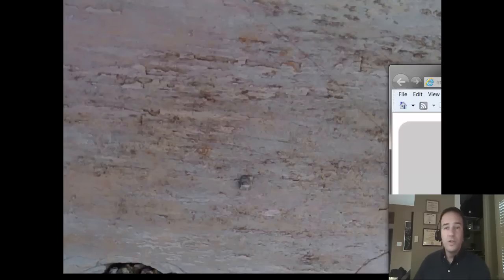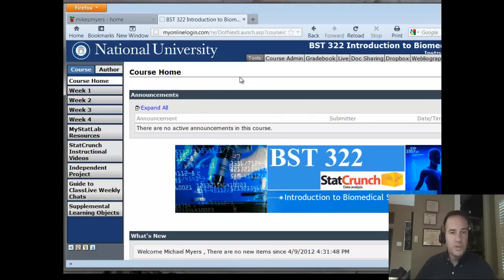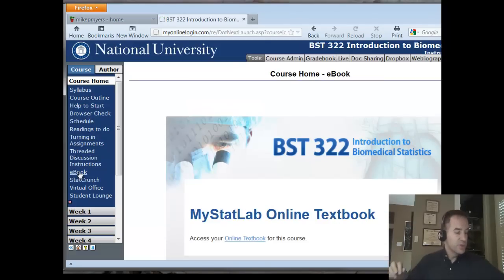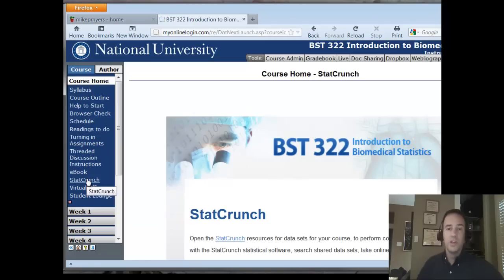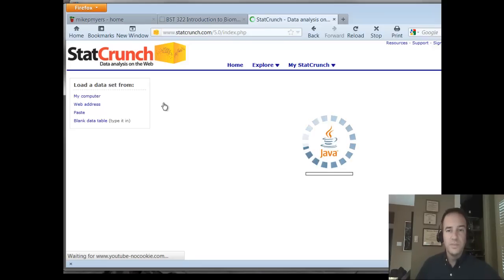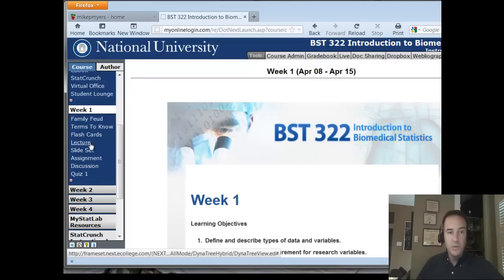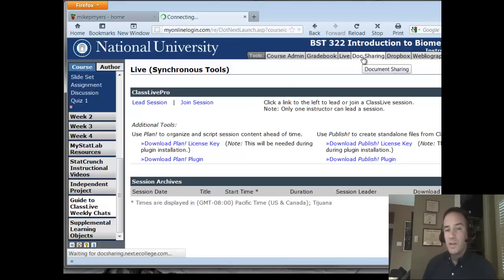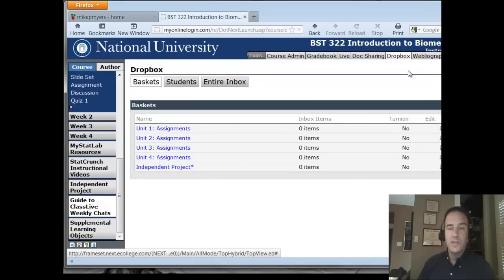Welcome to Stats Class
This video is a general welcome and explanation of how to access your stats class (BST 322) at National University.